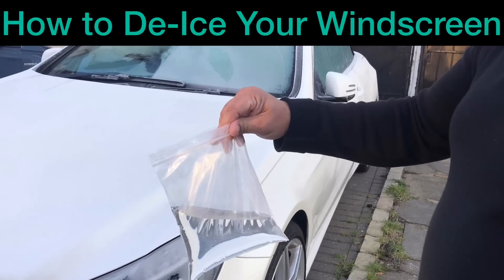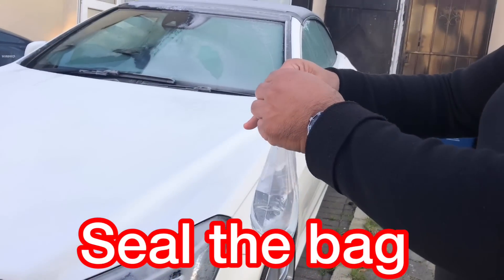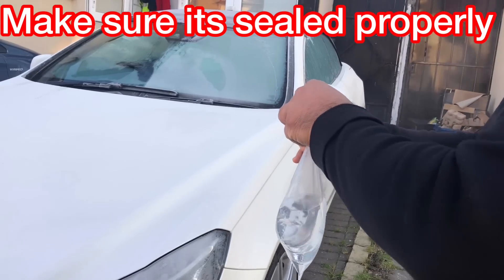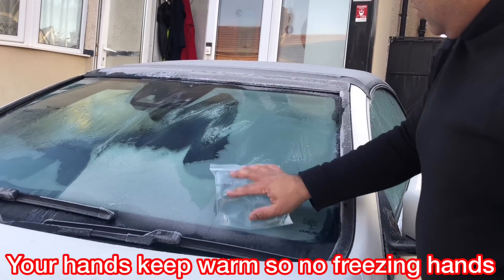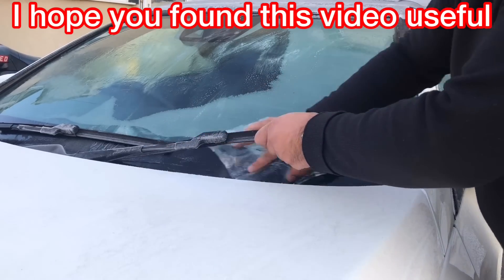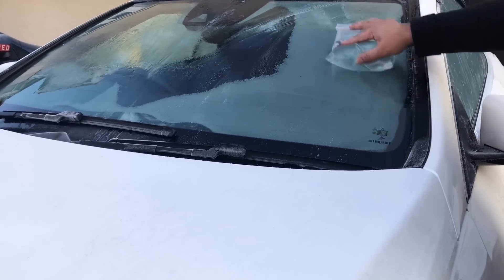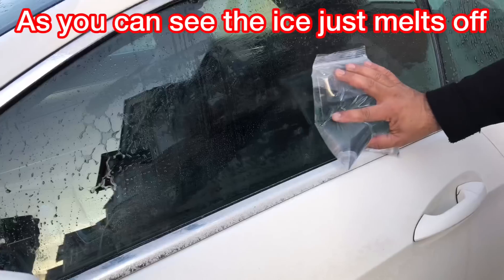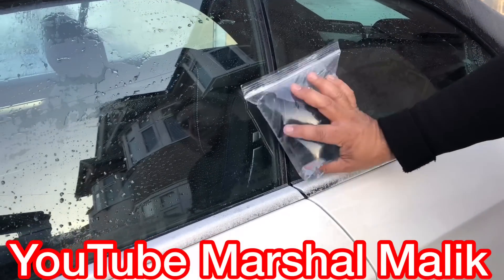BEST DIY Windscreen De-Icer Life Hack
When you want to use your car and the windscreen is frozen.
Get hot Tap water fill it in a sandwich sealed bag.
Start the vehicle so that the car can start to get warm. Put the demister fan on to clear the windscreen.
Then wipe the screen with the sandwich bag which has warm/hot water.
Make sure it’s not to hot that you burn your hand.
Also you may crack then screen .
I hope this video helped